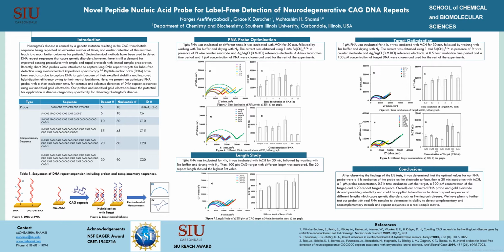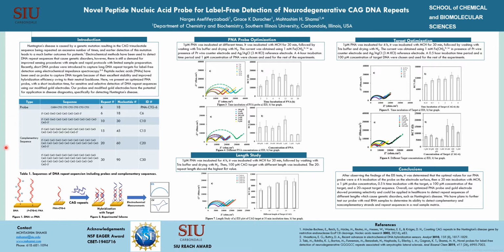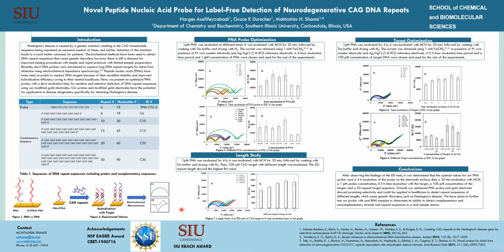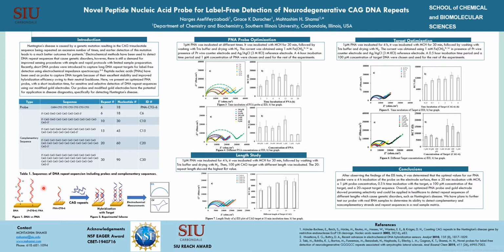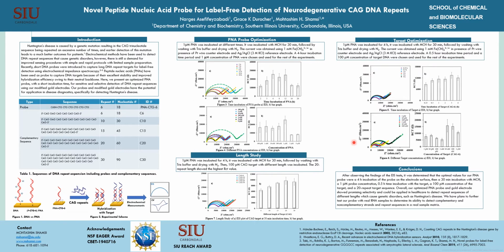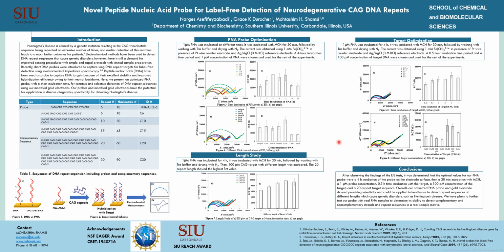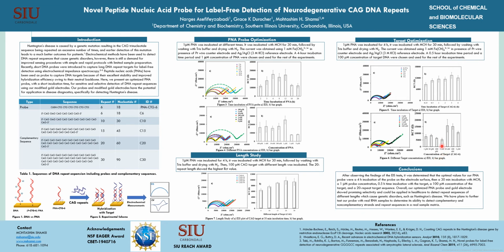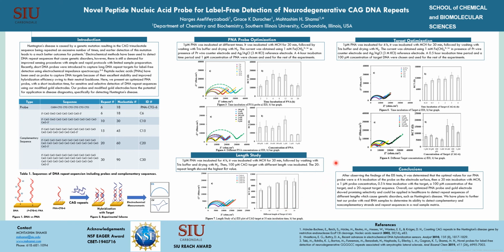Poster Presentation: Label-free electrochemical detection of Neurodegenerative DNA repeats